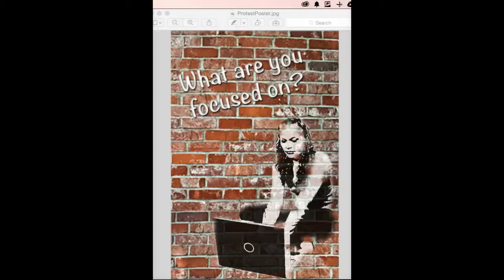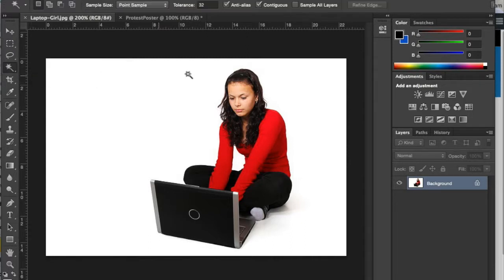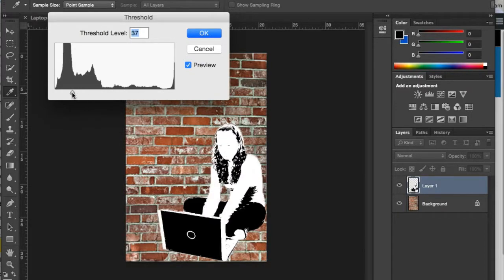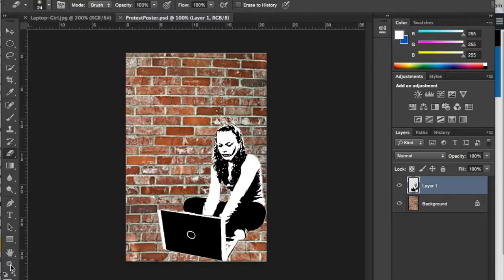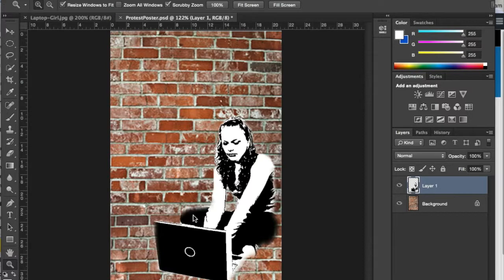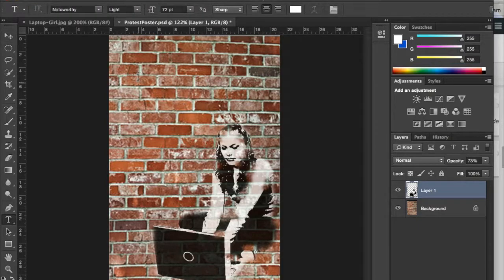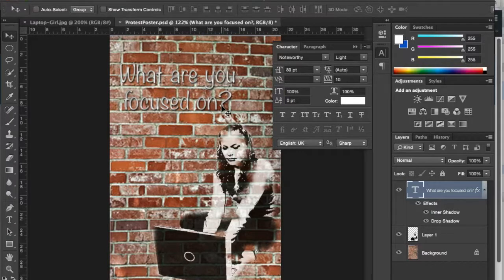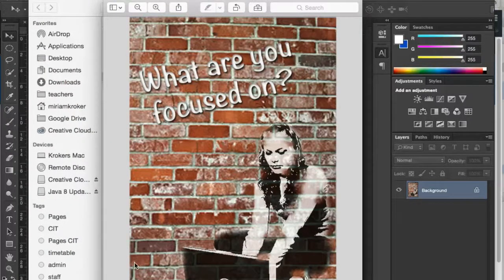Basic Photoshop - creating a graffiti poster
This tutorial uses the basic elements of photoshop and creative commons to develop a poster on technology.